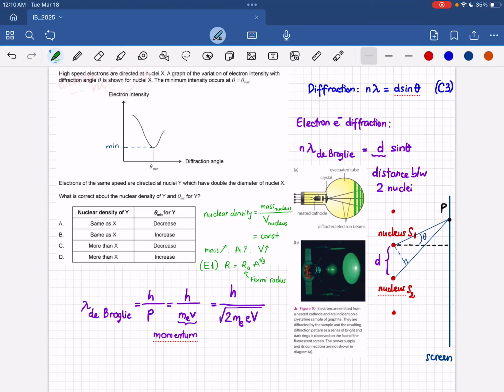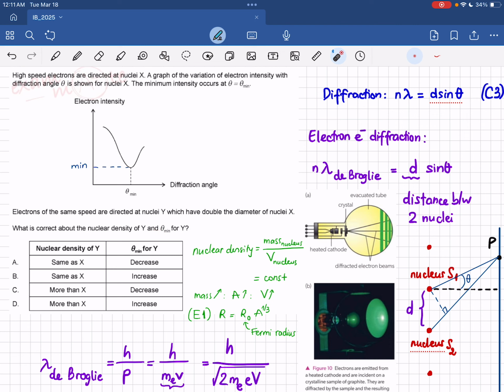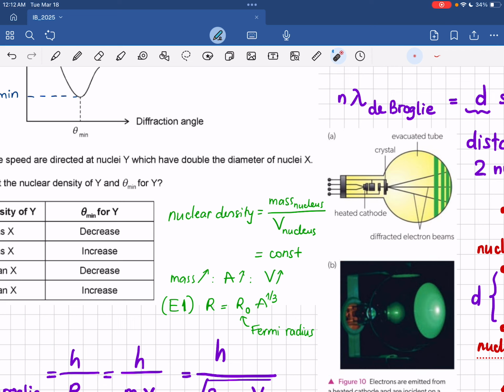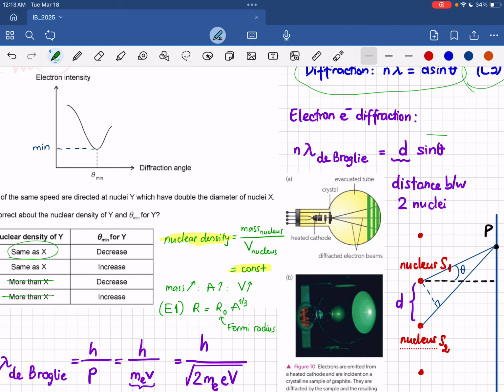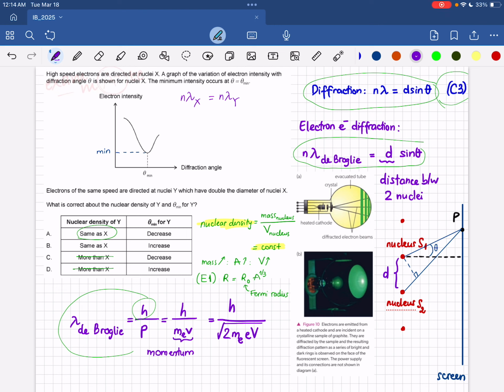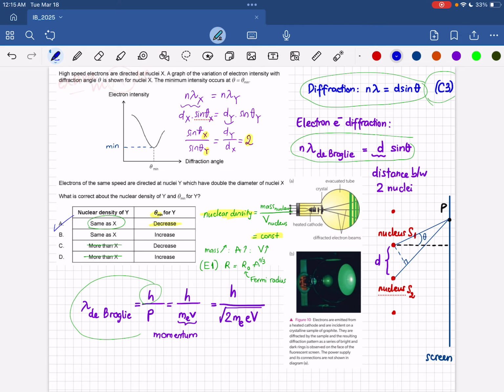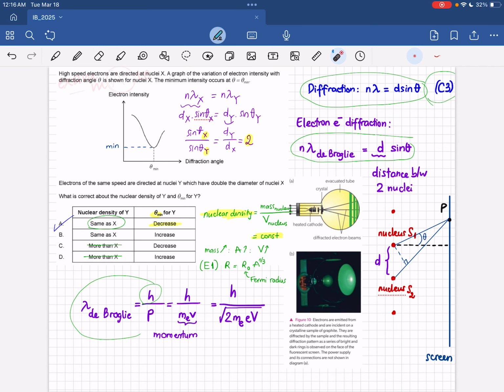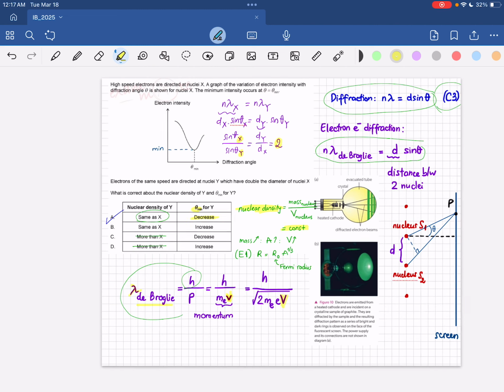Question 40 - Paper 1 - IB DP HL Physics TZ2 May 2024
High speed electrons are directed at nucleir X. A graph of the variation of electron intensity with diffraction angle /theta/ is shown for nuclei X. The minimum intensity occurs at theta = theta_min. Electrons of the same speed are directed at nuclei Y which have double the diameter of nuclei X. What is correct about the nuclear density of Y and theta_min for Y?